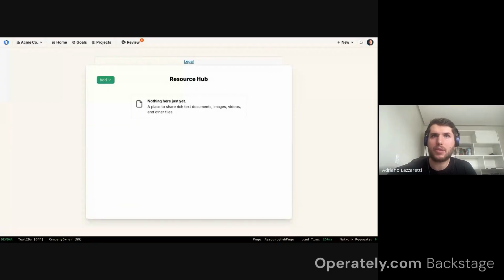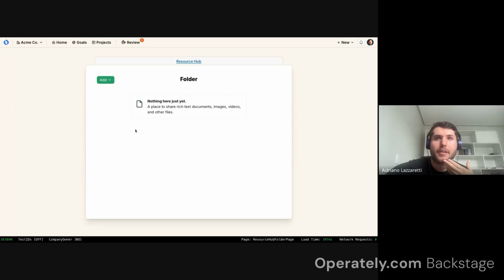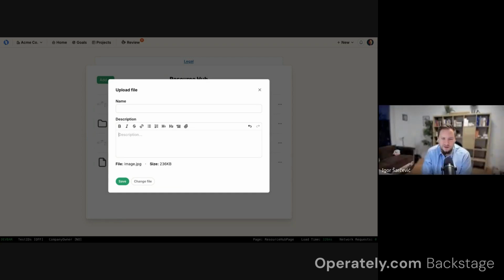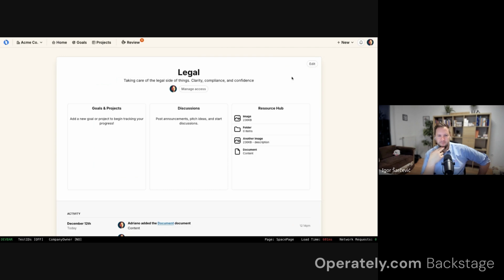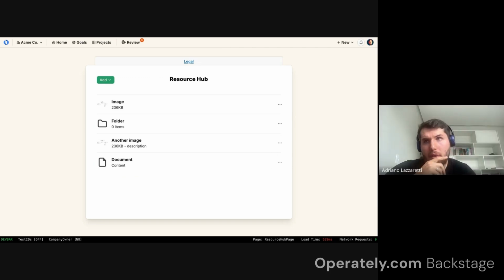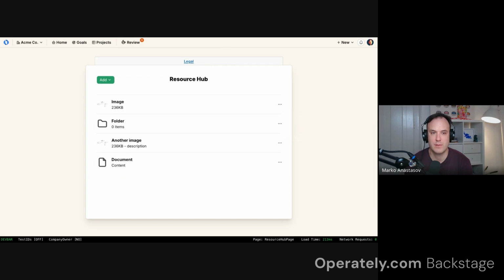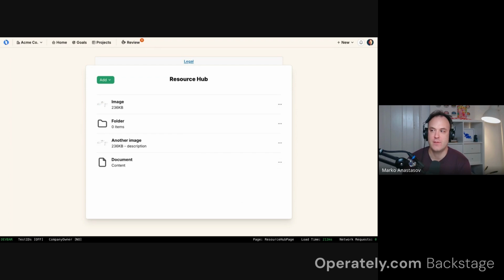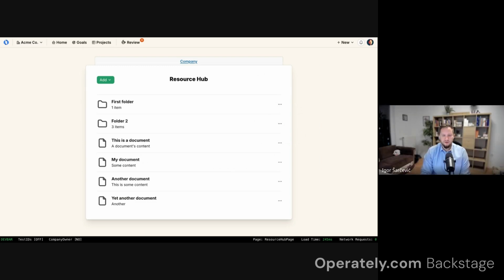Feature Review: Building a Document Management System from Scratch | Operately Product Meeting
In this unedited team meeting, we review the first iteration of Operately's new document & file management feature. Adriano, Igor, and Marko discuss the implementation details, UX considerations, and next steps for improvement.

The team examines key decisions around file handling, UI patterns, and technical tradeoffs while building this core feature. Topics covered include browser-based image processing, notification systems, and the balance between shipping quickly vs. adding more functionality.

This is a typical product review meeting at Operately, an open source startup building tools for team collaboration and organization. We share these meetings to provide insight into day-to-day product development at an early-stage startup.

Meeting chapters:
0:00 Feature overview
4:00 UI walkthrough
16:00 File organization & UX
31:00 Technical implementation
45:00 Future improvements
54:00 Next steps & wrap-up